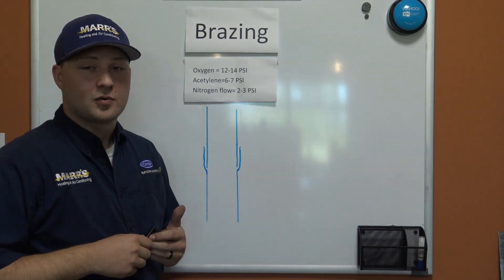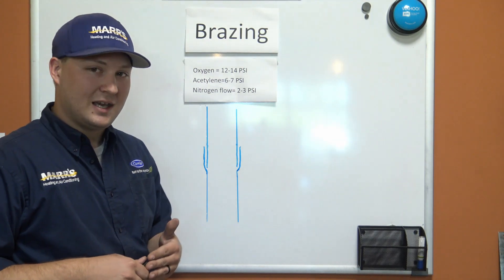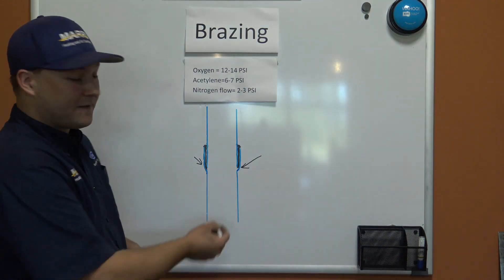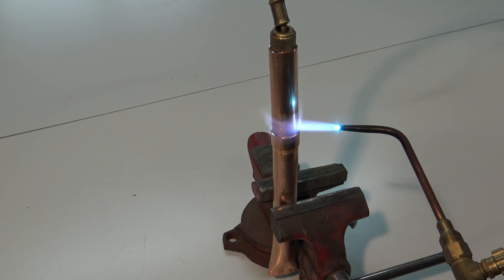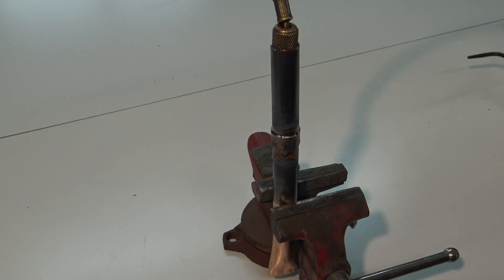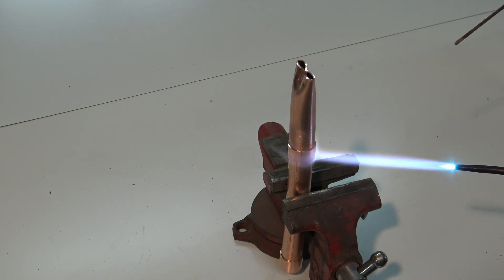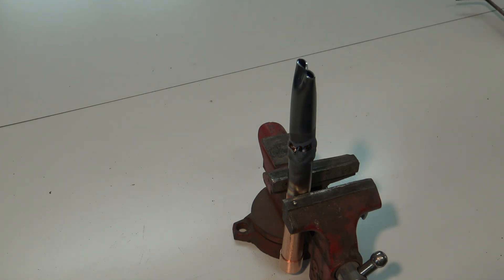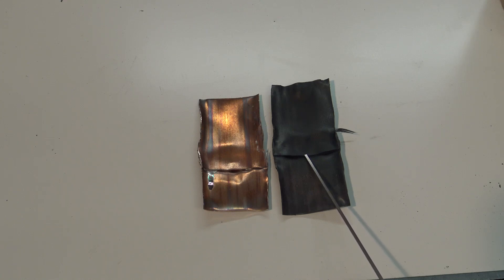Brazing 101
In this video we go over how to create proper braze joints using the proper heat techniques, and using nitrogen to dissipate all of the oxygen in our lines. We also go over proper pressure settings for our torches and nitrogen flow. All of these things will leave our customers with a worry free/leak free system installation